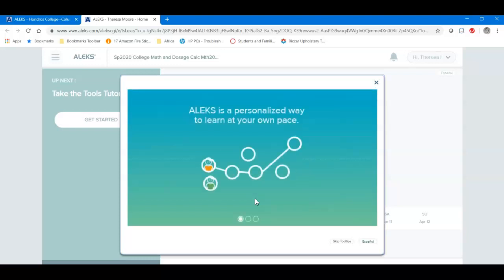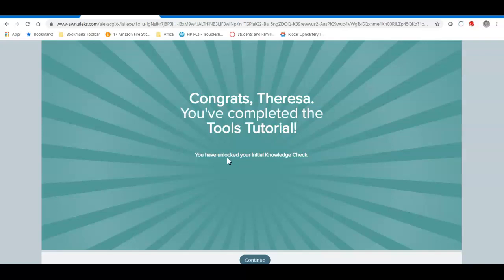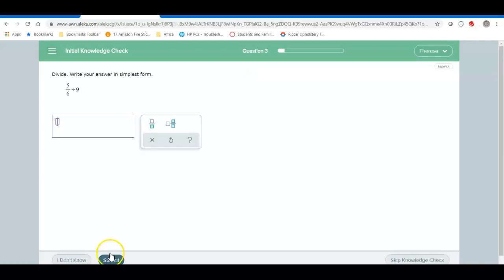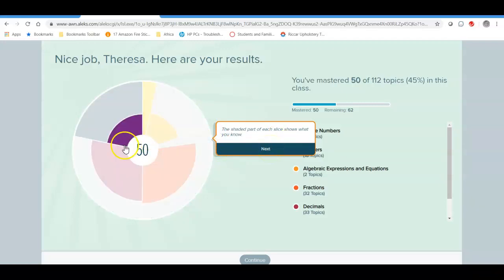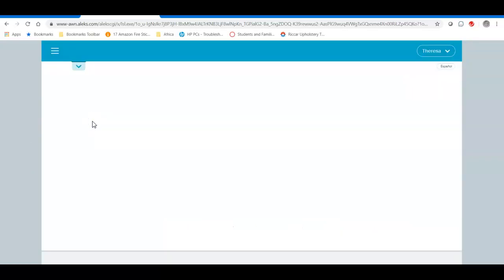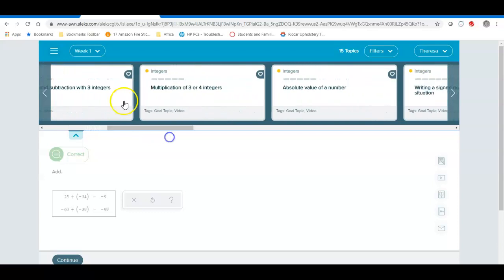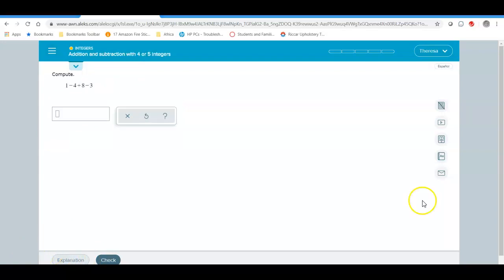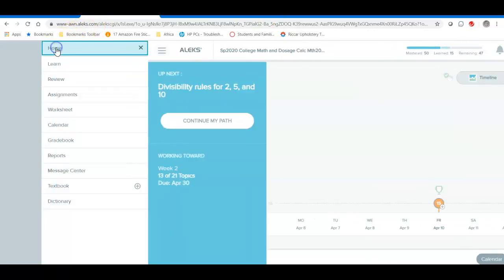Aleks course overview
This video give an overview of your first log in and completion of week 1